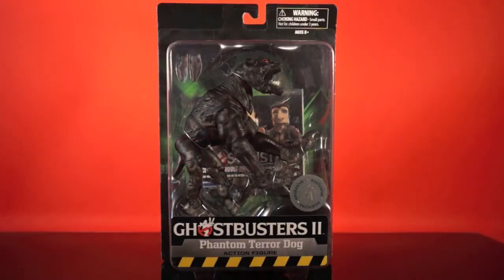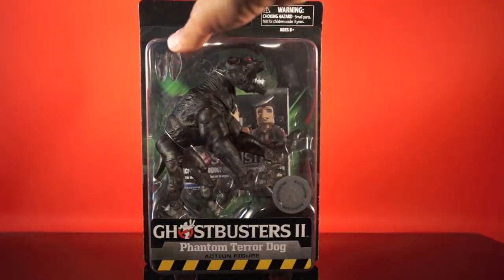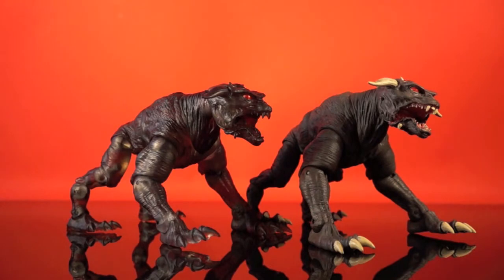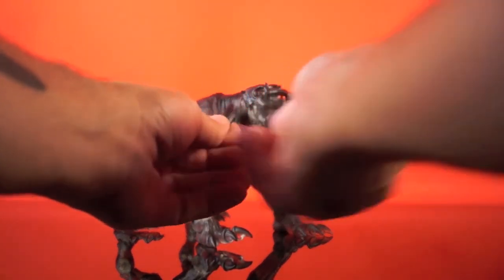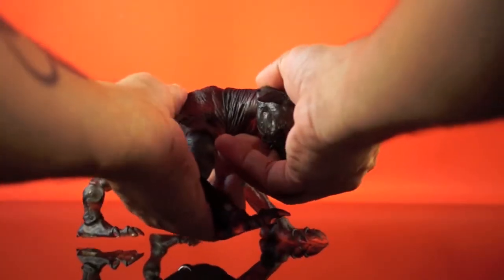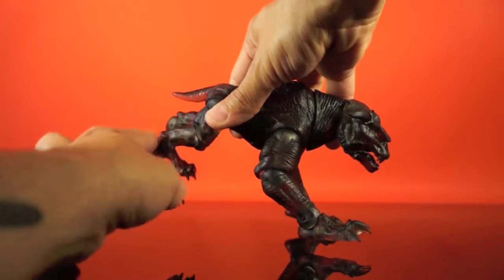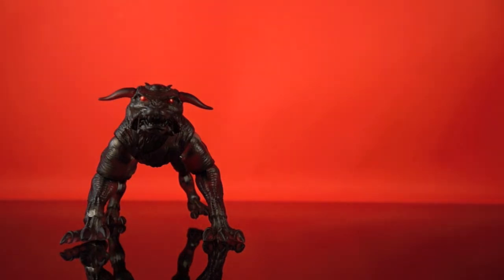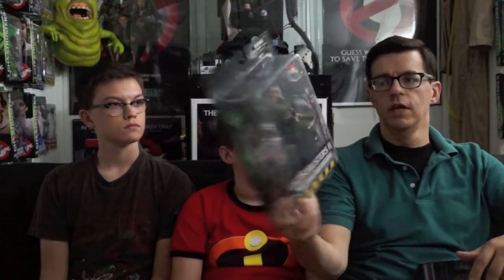Diamond Select Ghostbusters Phantom Terror Dog Figure Translucent TRU Exc Review Action Features Toy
TO CHECK FOR THIS FIGURE'S AVAILABILITY AT AMAZON, HEAD

Hello all! Welcome to our Toy Reviews! I'm James "Sallah" Sawyer. Join me and my sons Blaze & Keaton as we take a look at random action figures from various toy lines! Hope you enjoy! And be sure to check out for more cool content! -James